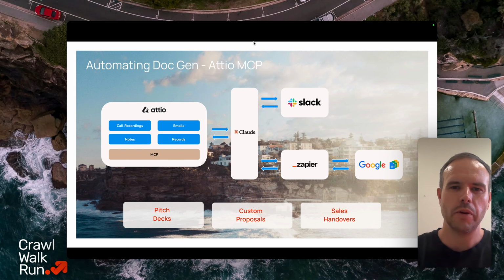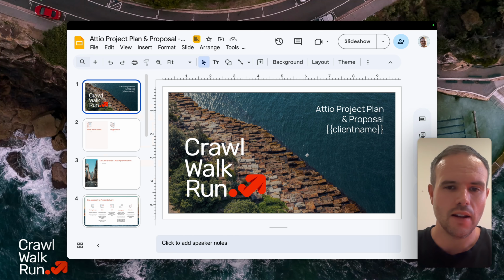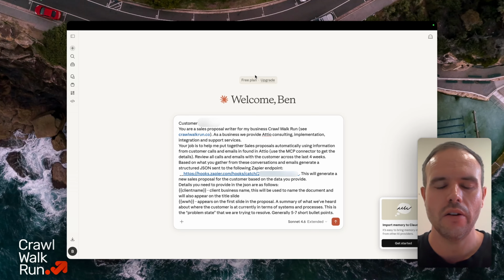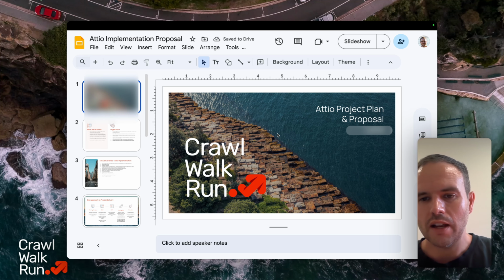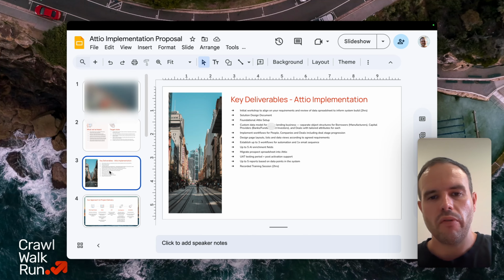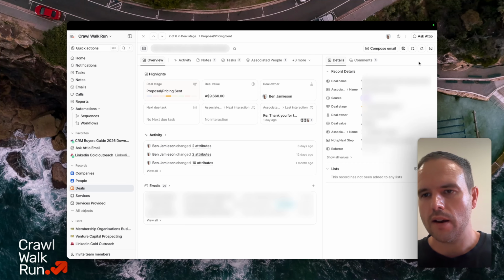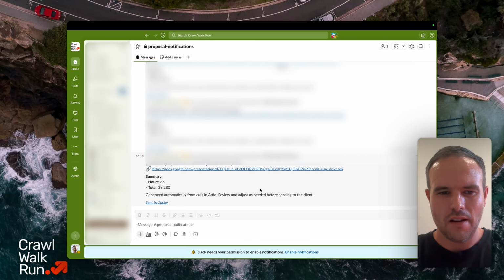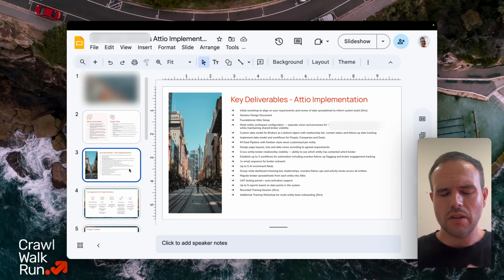Use Attio MCP + Claude to Automate Pitch Decks, Handovers, and Contracts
In this video, I dive into how Attio's MCP (Model Context Protocol) server combined with Claude AI can revolutionise your sales and workflow processes by automating the creation of personalised pitch decks, handovers, and even contracts. Say goodbye to hours of manual work. Watch as I demonstrate real-world setups that pull customer data from calls, emails, and notes to generate professional Google Slides decks in minutes.

Made by Crawl Walk Run, your Attio expert in the Asia Pacific.

At Crawl Walk Run, we specialise in Attio Implementation, Attio Consulting and Attio Support to help businesses of all sizes overcome challenges and scale efficiently.

With over 10+ years of CRM consulting experience and based in Australia, we help growth-focused SMBs implement modern customer management systems in 3-4 weeks, not 4-6 months.

Our fixed-price implementation process includes:

• Strategic CRM planning and workflow design
• Complete data migration and system setup
• Team training and change management

Our goal isn't to sell you every possible feature. Instead, we deliver solutions that are right-sized for where your business is today, so you can grow your competitive advantage and reach your growth goals.